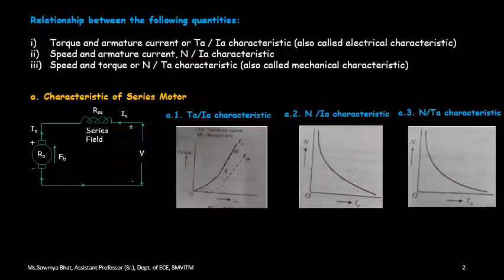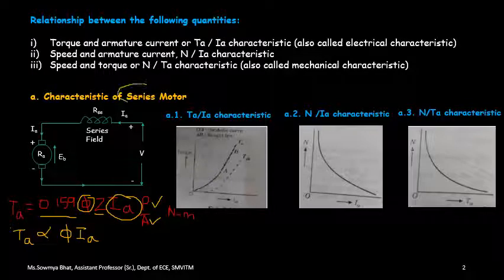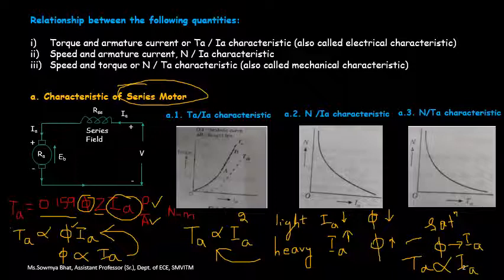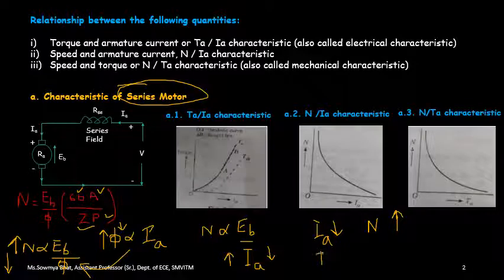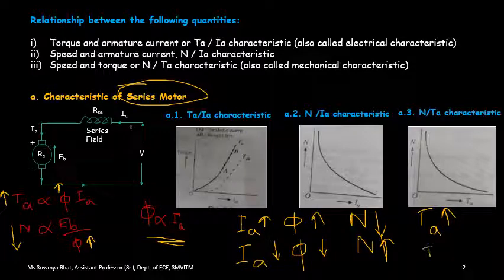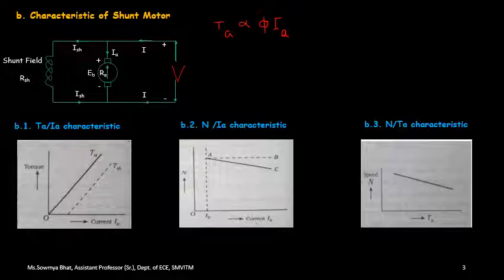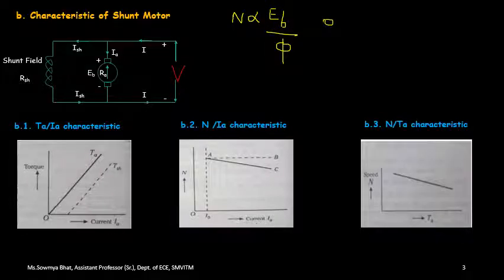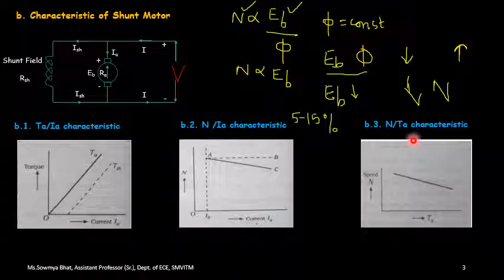DC Motor Characteristics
Dear Viewers,

The video describes the Characteristics of DC Series and Shunt Motor